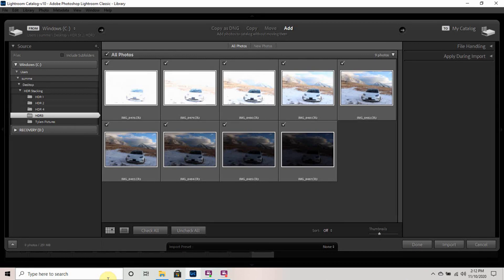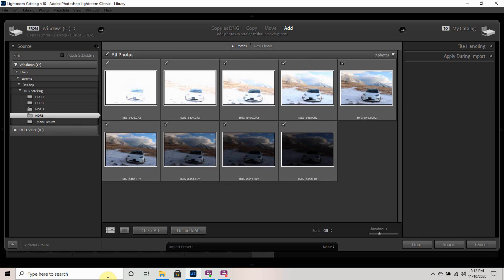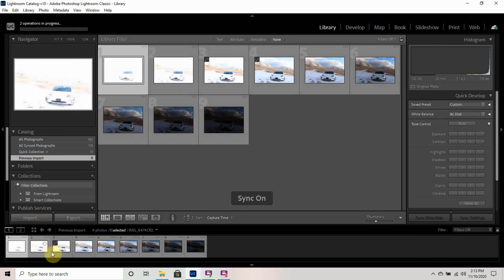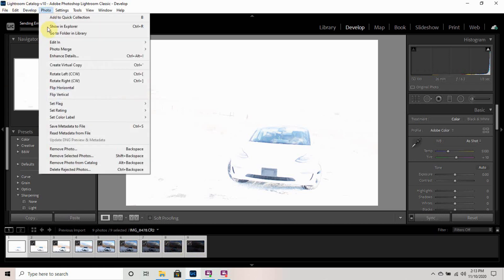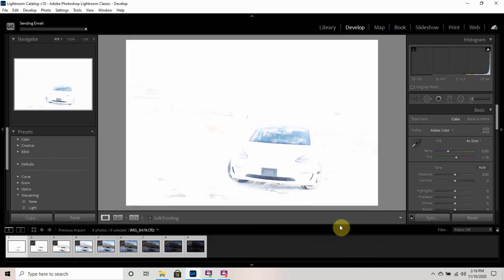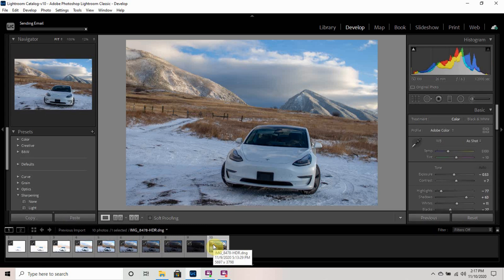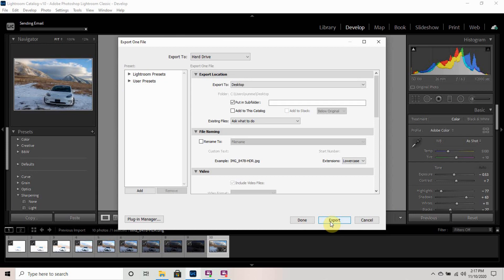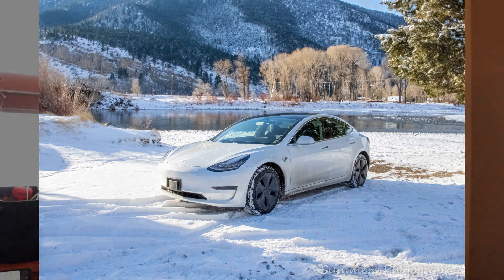Is this the best way to get the Perfect Photo?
Trying to get that perfect photo can tend to be hard. But how about combining all the pictures and making them one? Could this be the best way to get the perfect photo?

Huge shout out to my husband for helping me with the photos and getting to a good location!

If you have been on the fence with getting a Tesla just do it! I was so nervous to get one. I was  nervous about the wait because the wait can be longer than expected.  Just click the link below and order through that link! You wont regret it. But just a tip if you do order it make sure you click the link and go straight through ordering the car. Don't click out of it. If you do it could cost you the miles. It happened to us!

Use my referral link to receive 1,000 free Supercharger miles with the purchase and delivery of a new Tesla car, or earn a $100 award after system activation by purchasing or subscribing to solar panels